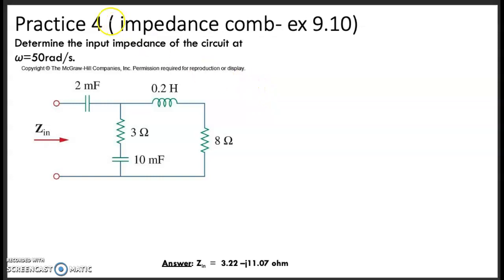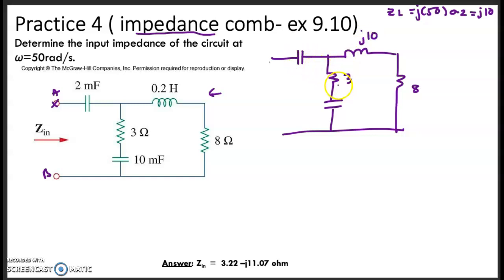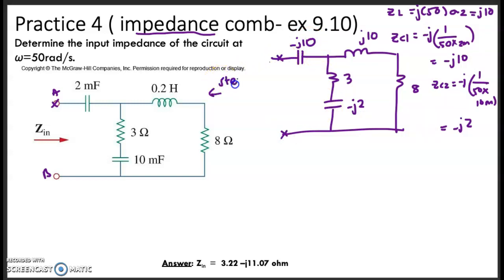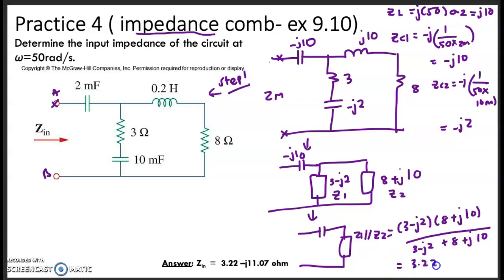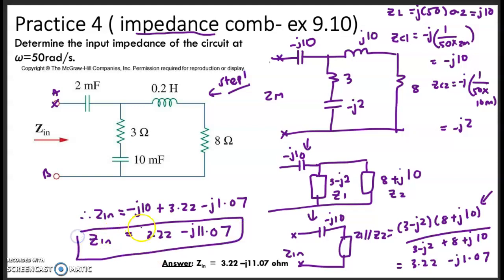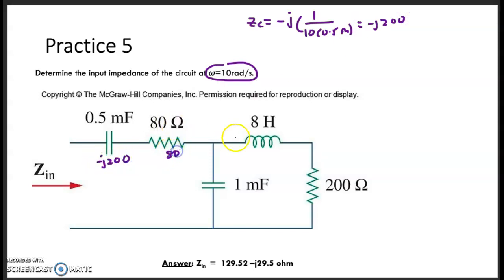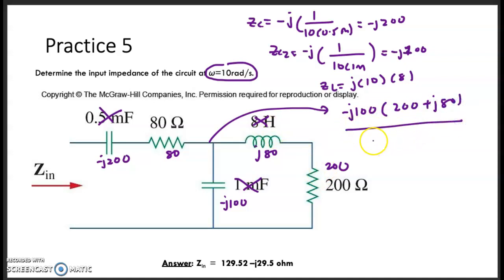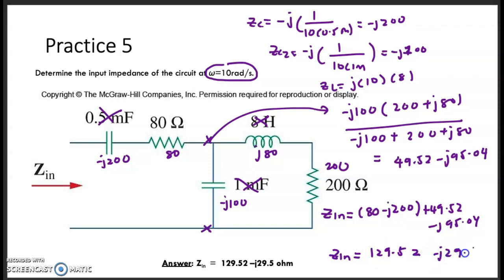Chapter 9 Practice examples Part 2 (Impedance combination)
Chapter 9 Practice examples Part 2
About impedance combinations